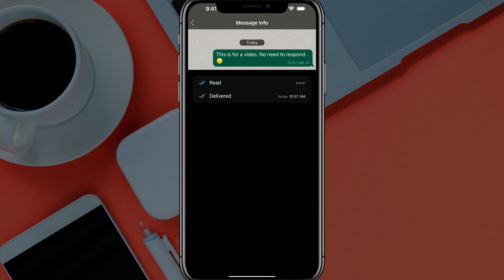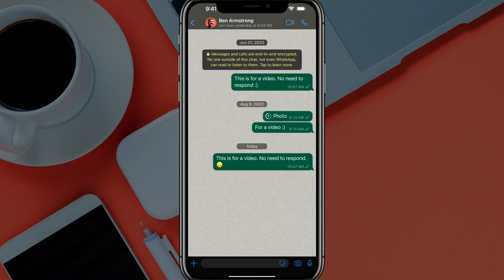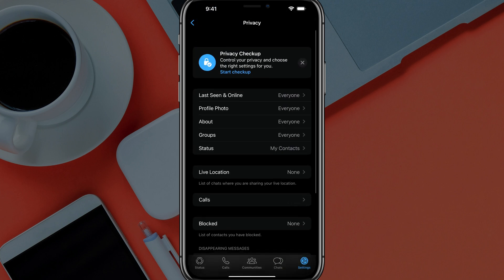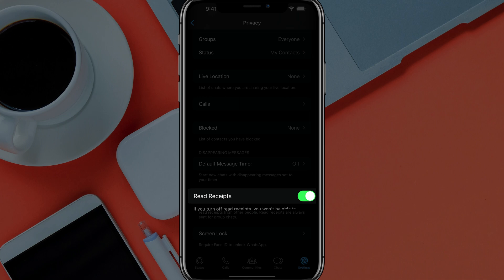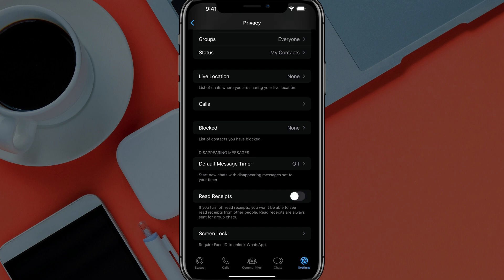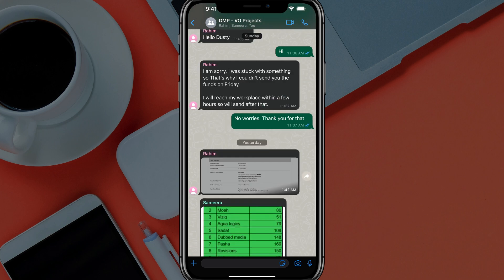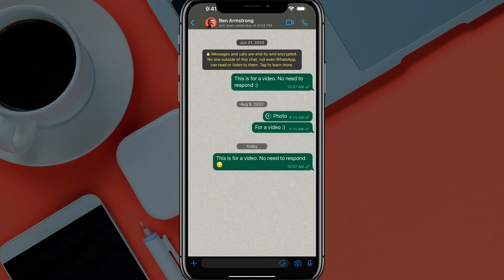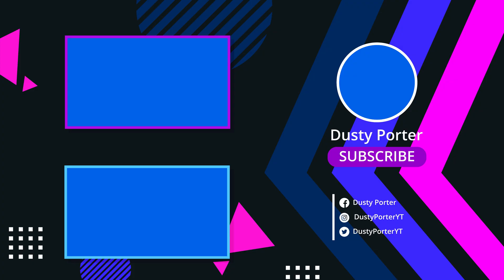How To Hide Blue Ticks Marks In WhatsApp - Disable Read Receipts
In this video, you will learn how to disable read receipts in WhatsApp, preventing the sender of a message from knowing when you have read it. This is a great way to protect your privacy and give yourself more control over how you communicate with others on WhatsApp.